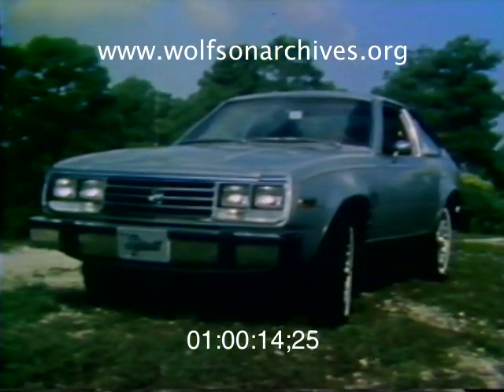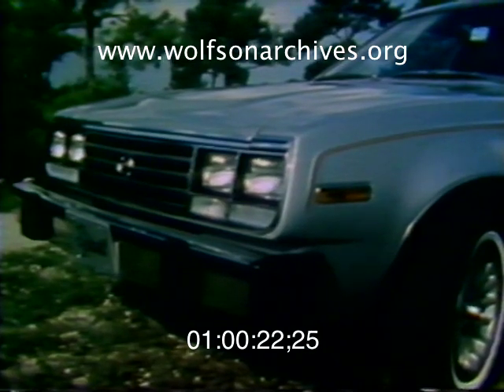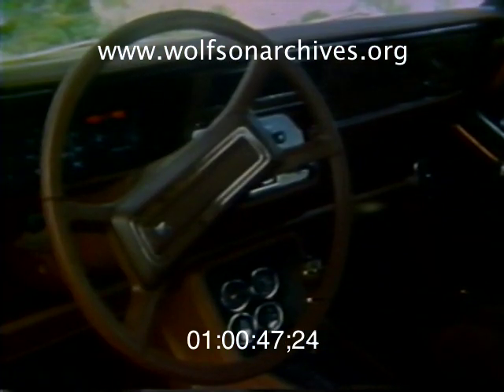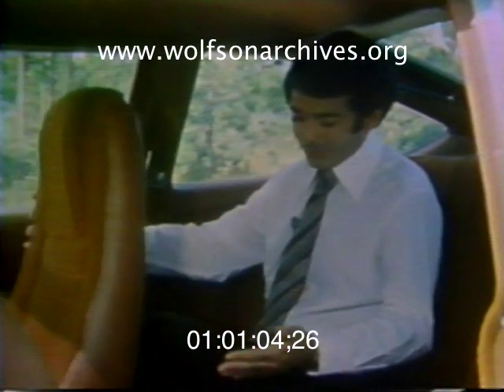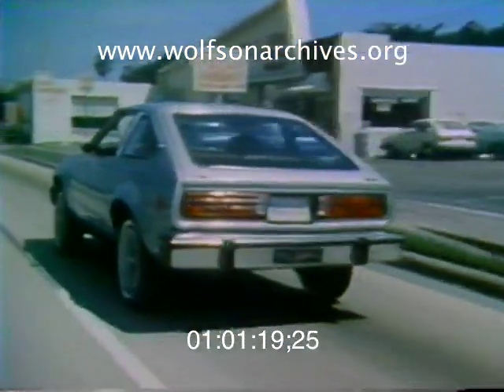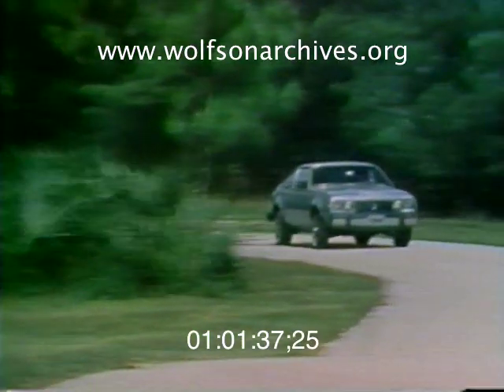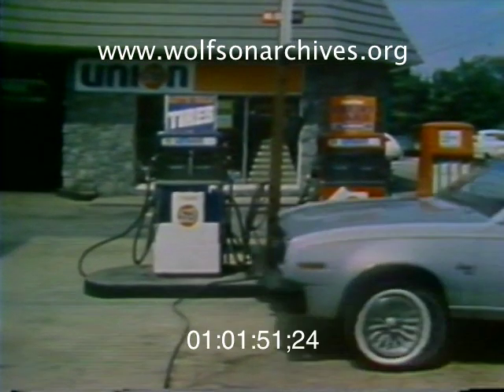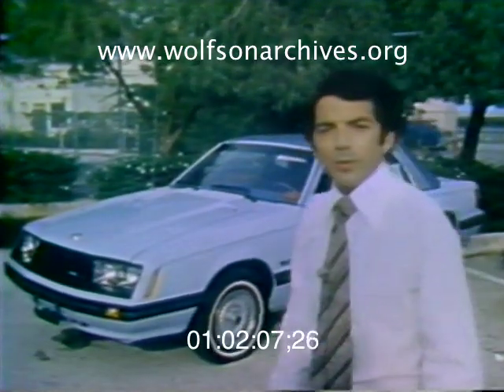"American Motors Is Now Out of the Big Car Business"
1978: Not Much Headroom But Lots Of...Spirit?

WTVJ's Bob Mayer takes the all-new 1979 AMC Spirit Liftback out for a spin and finds...fresh styling, dullish paint, corduroy bucket seats, a clock that didn't keep time, gauges that didn't work and a cramped back seat.

And 1970s Americans wondered why imported cars were on the rise!

To be fair, Mayer rated the Spirit's performance good in this "Behind The Wheel" report, although the car squeaked and its gas mileage was nothing to write home about. At the end of the story the reporter looks more enthusiastic about the next car he's set to review -- Ford's new Mustang.

In 1979 French automaker Renault acquired a stake in AMC, but the intermittently successful company was on its way out. Within a decade Chrysler bought the company and the AMC marque was no more.

This clip is derived from news video in the WTVJ Collection. Accession number 139-25; airdate October 8, 1978.